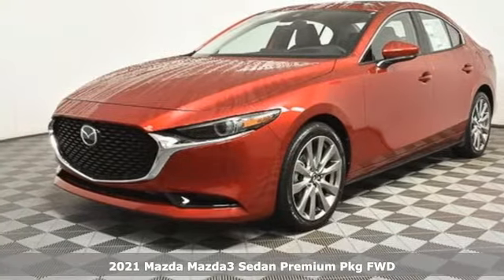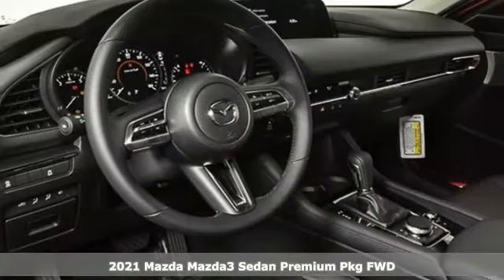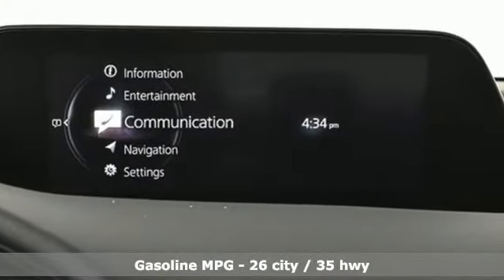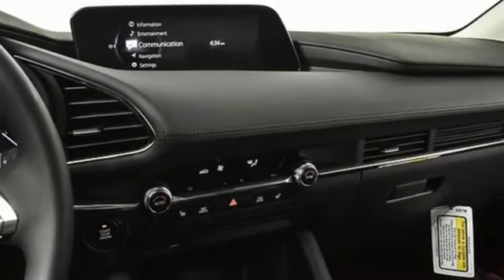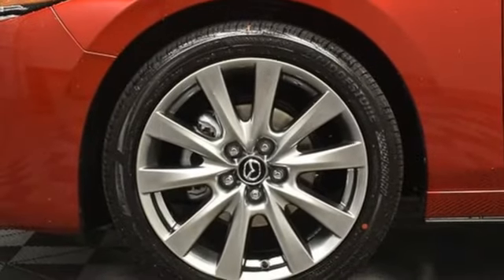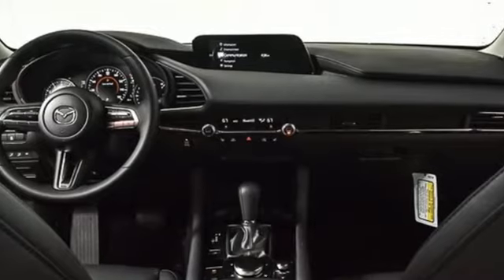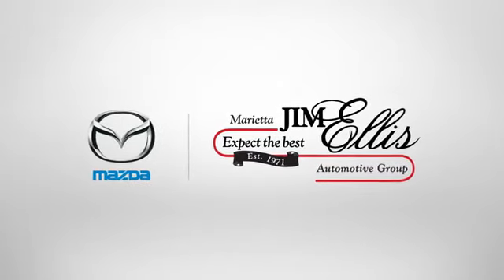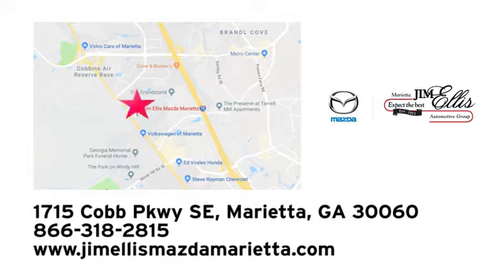New 2021 Mazda Mazda3 Marietta Atlanta, GA MA12945 - SOLD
Year: 2021
Make: Mazda
Model: Mazda3
Trim: Premium
Engine: I4
Transmission: 6-Speed Automatic
Color: Red
Interior: Black
Stock #: MA12945
VIN: JM1BPADL6M1315576
Jim Ellis Mazda Marietta is delighted to offer this good-looking 2021 Mazda Mazda3 Premium in Soul Red Crystal Metallic Beautifully equipped with Premium Package, 12 Speakers, 4-Wheel Disc Brakes, ABS brakes, Air Conditioning, Alloy wheels, AM/FM radio: SiriusXM, AppLink/Apple CarPlay and Android Auto, Auto High-beam Headlights, Automatic temperature control, Body Color Rear Lip Spoiler, Brake assist, Bumpers: body-color, Chrome wheels, Compass, Delay-off headlights, Driver door bin, Driver vanity mirror, Dual front impact airbags, Dual front side impact airbags, Electronic Stability Control, Emergency communication system: MAZDA CONNECT, Exterior Parking Camera Rear, Front anti-roll bar, Front Bucket Seats, Front Center Armrest, Front dual zone A/C, Front reading lights, Front wheel independent suspension, Fully automatic headlights, Heads-Up Display, Heated front seats, Heated Front Sport Seats, Illuminated entry, Knee airbag, Leather Seat Trim, Leather Shift Knob, Low tire pressure warning, Memory seat, Navigation System, Occupant sensing airbag, Outside temperature display, Overhead airbag, Overhead console, Panic alarm, Passenger door bin, Passenger vanity mirror, Power door mirrors, Power driver seat, Power moonroof, Power steering, Power windows, Radio data system, Radio: AM/FM Audio System, Rain sensing wipers, Rear seat center armrest, Rear window defroster, Remote keyless entry, Soul Red Metallic Paint Charge, Speed control, Speed-sensing steering, Split folding rear seat, Steering wheel mounted audio controls, Tachometer, Telescoping steering wheel, Tilt steering wheel, Traction control, Trip computer, Turn signal indicator mirrors, Variably intermittent wipers, and Wheels: 18" x 7J Bright Finish Alloy!

Address:
1141 Cobb Parkway Southeast